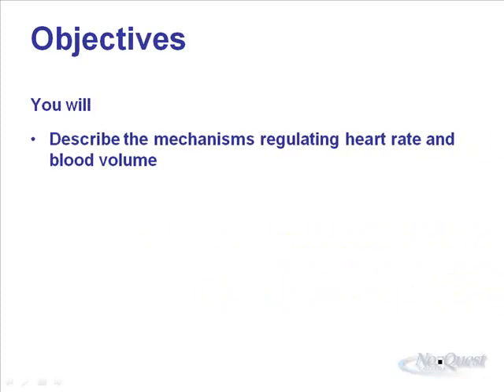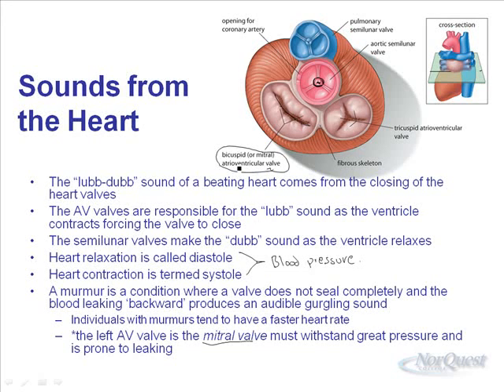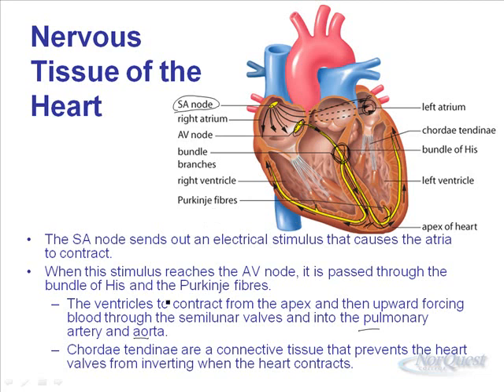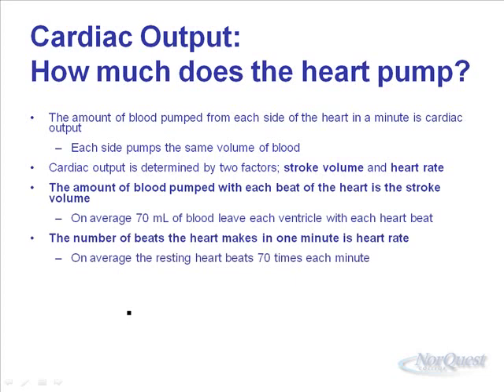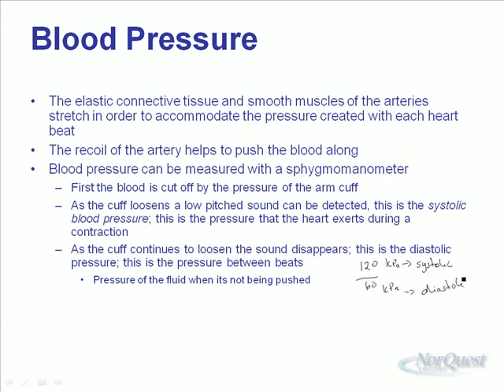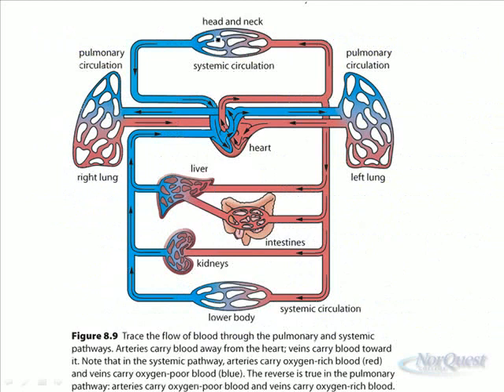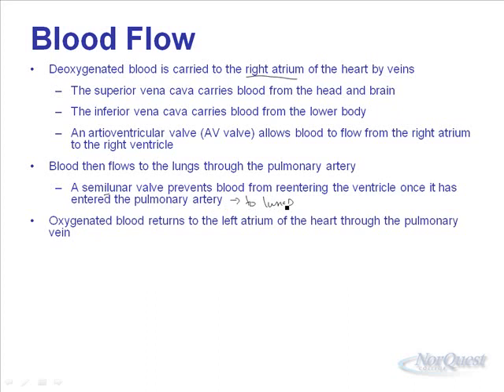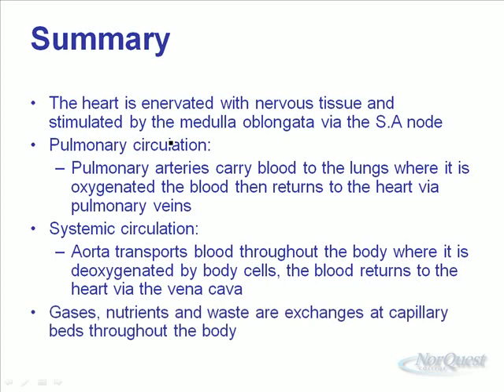Bio 30 Prep: Circulation of Blood (Unit 3, Video 2)